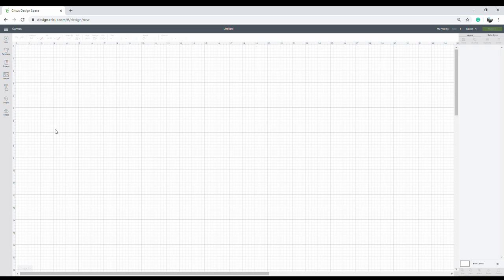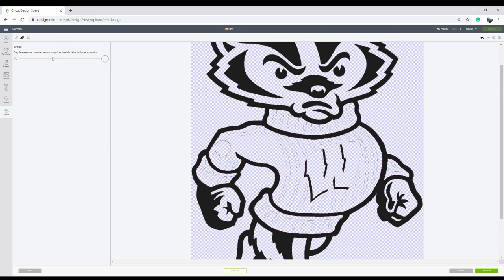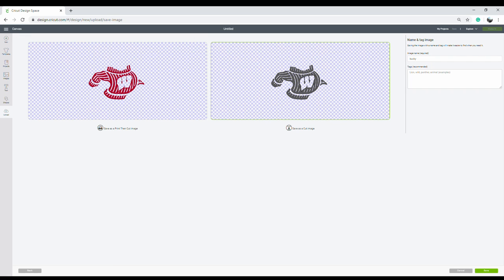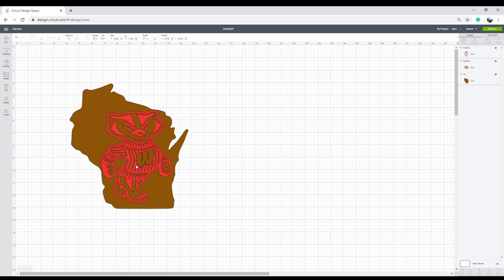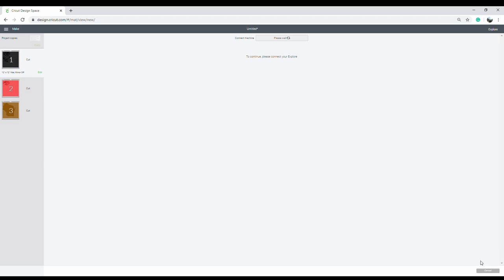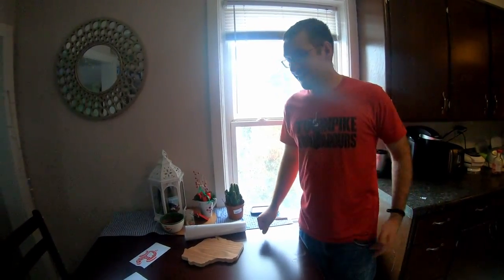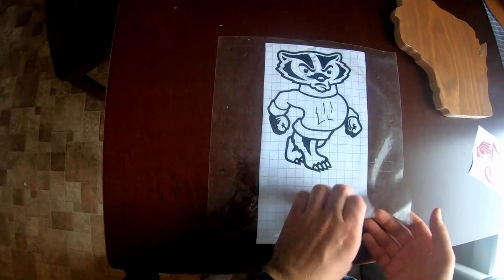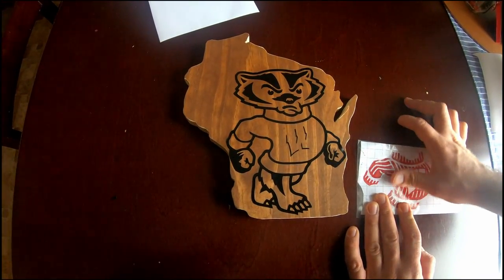How to make a Bucky Badger Wisconsin Plaque using Cricut Explore and a Scroll Saw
This is a how to video to create a Bucky Badger plaque on a Wisconsin shape cutout.